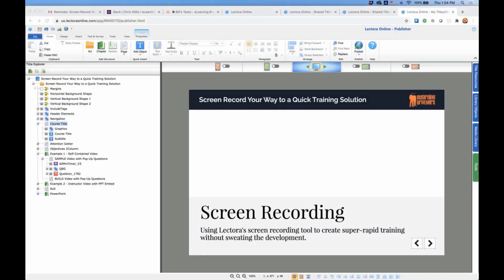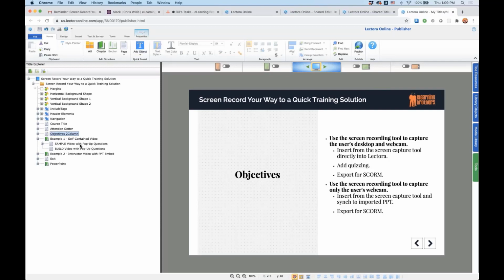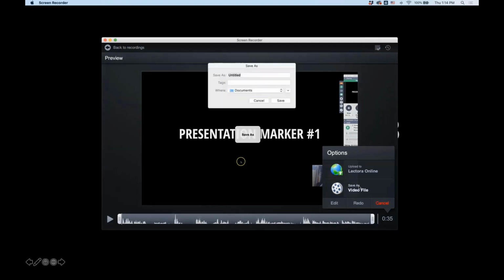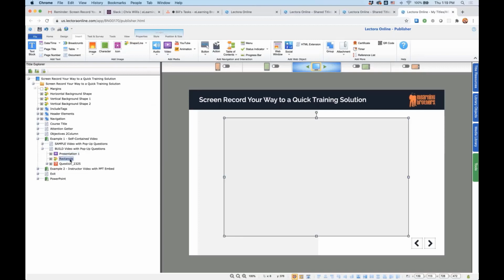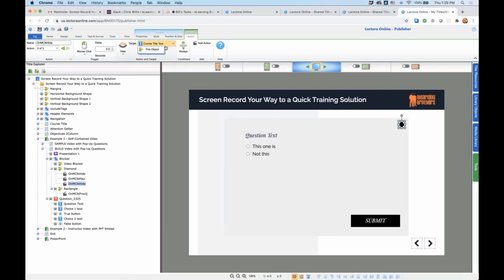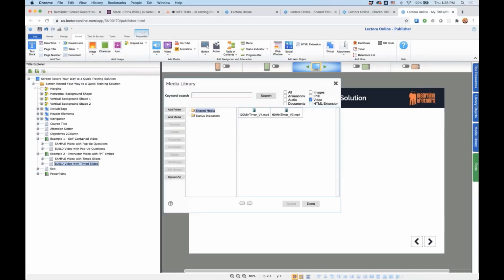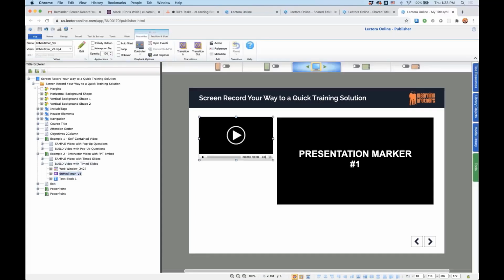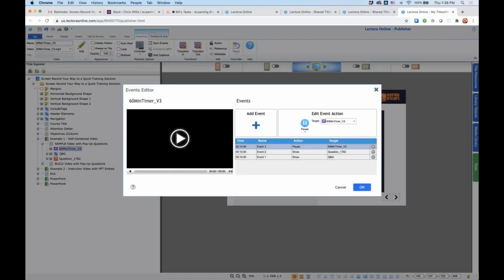Screen Record Your Way to a Quick Training Solution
In the current remote work environment where your SMEs and ILTs are remote, we show you some simple hacks to leverage the webcam and screen recorder we're all using every day - to help create high impact learning! !